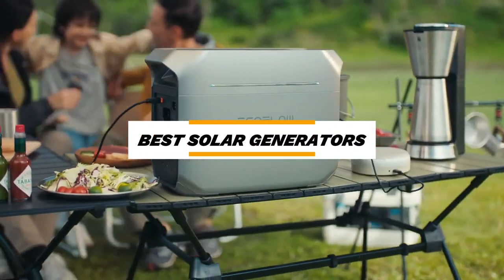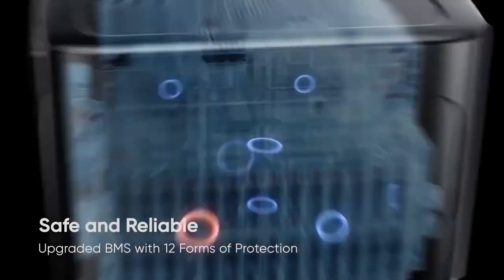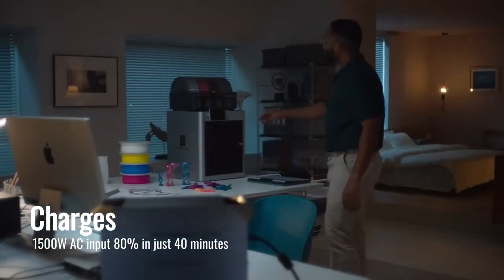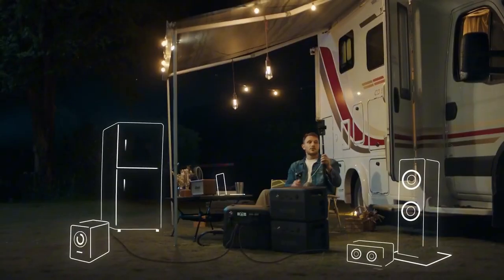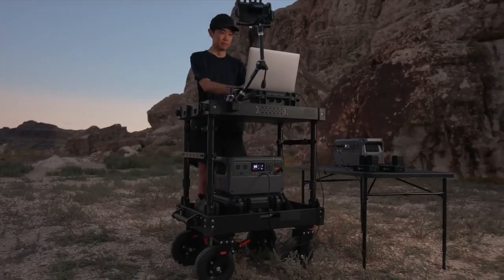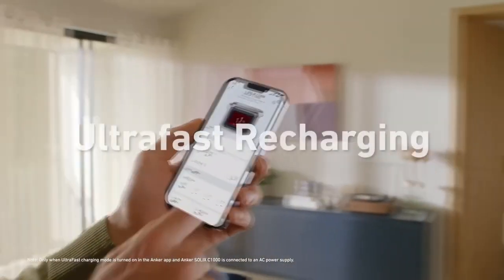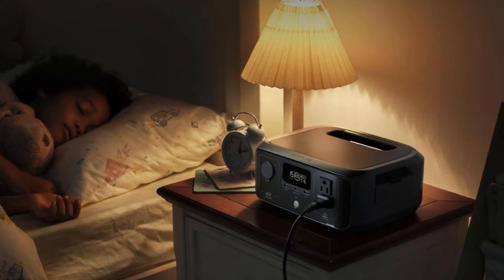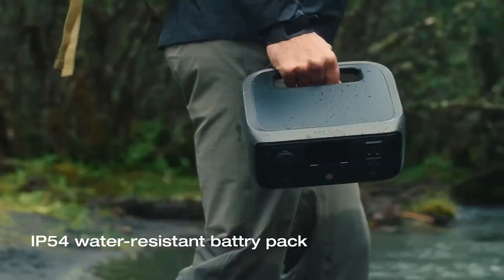Best Solar Generator 2025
Best Solar Generator 2025 – Ready to harness the power of the sun? In this video, we’ll showcase the top solar generators of 2025 that offer reliable, eco-friendly energy solutions for all your off-grid needs. Let’s explore the best options to power up your adventures and emergencies!